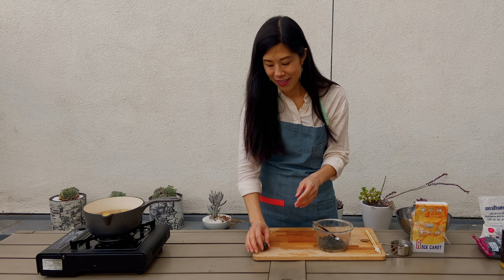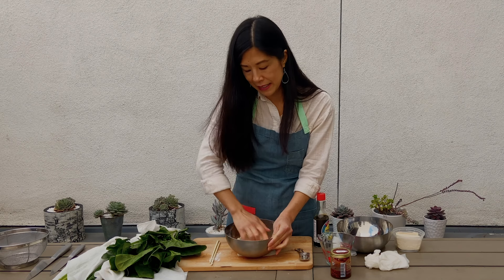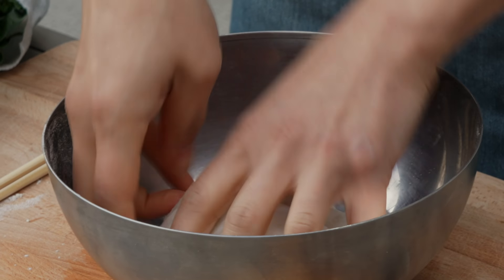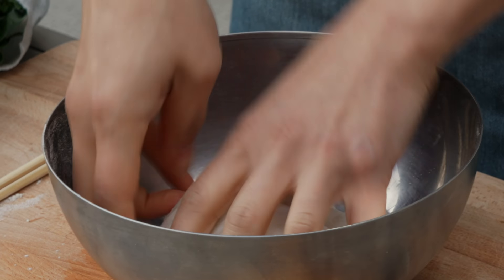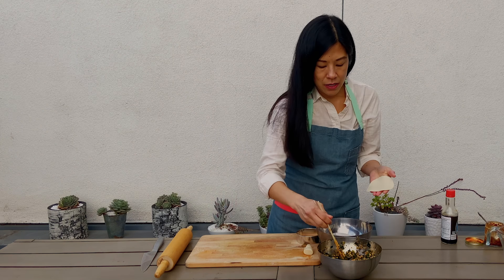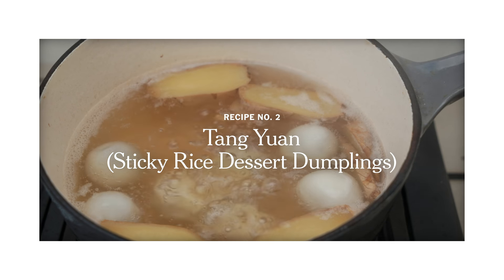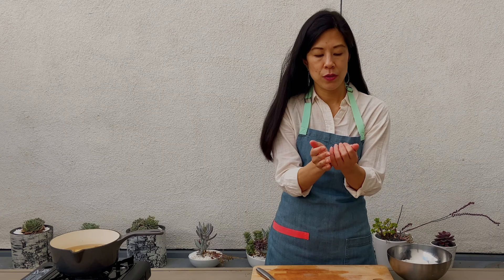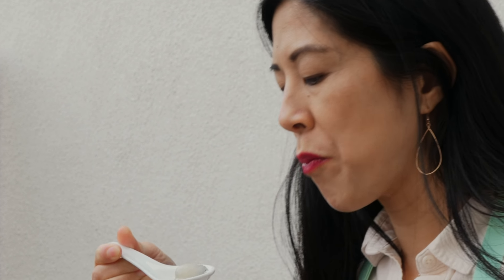How To Make Dumplings Two Ways | NYT Cooking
Follow along as Genevieve Ko shows us how to make dumplings at home to celebrate the Lunar New Year. Making dumpling dough from scratch requires only two ingredients, flour and water, and the filling options are nearly endless. Here, Genevieve makes both savory and sweet versions: Chile crisp dumplings, meant to represent good fortune, and dessert sticky rice dumplings filled with a black sesame peanut paste, to symbolize unity and family.